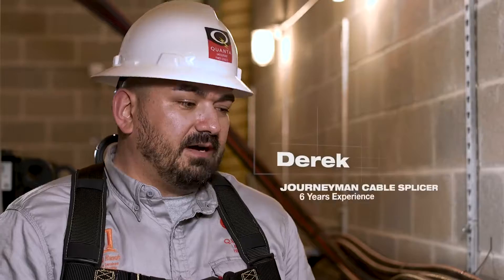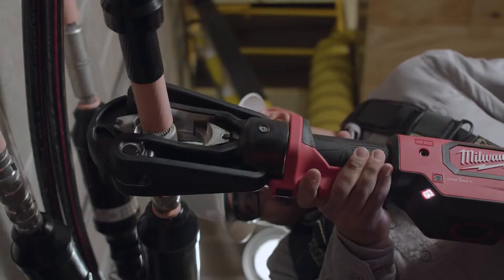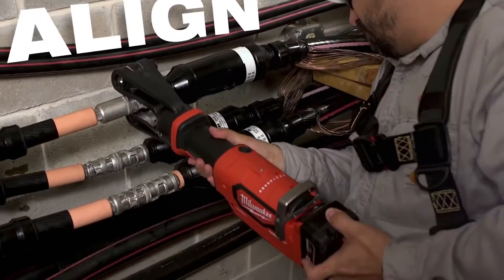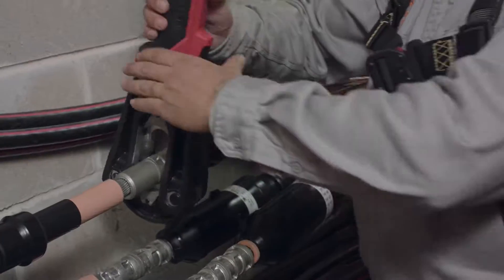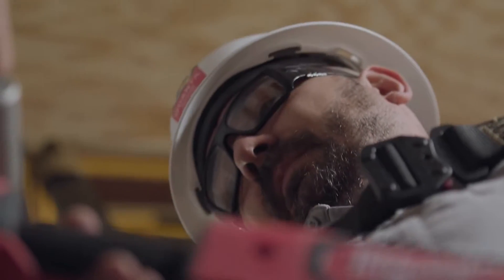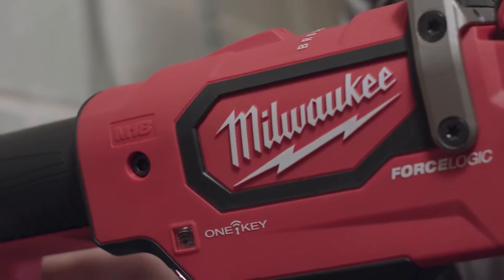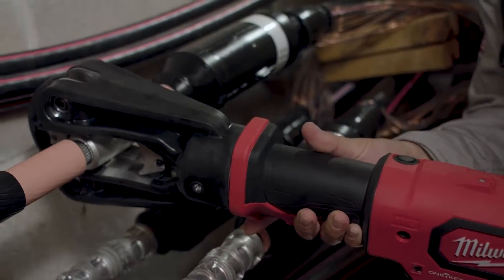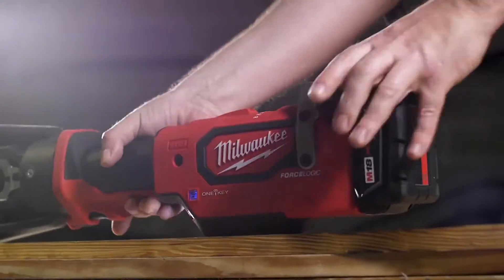Milwaukee® M18™ FORCE LOGIC™ 15T Crimper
The M18™ FORCE LOGIC™ 15T Crimper Kit is the Easiest Way to Crimp. The battery-powered crimper's unique in-line design and center-balanced grip allows you to use it with one hand, reducing peak muscle effort. This is the lightest 15T crimper and it features a 350° rotating head providing you with the easiest alignment. The crimper is fully compatible with all industry-standard P-Dies and P-to-U Die Adapters, allowing you to utilize existing dies.

Features:
- Fastest crimp times in all elements
- Quick release and push-to-close pin design provides easy access around splices
- Pre-crimp battery check automatically ensures enough charge to complete each crimp
- Records & stores every crimp made for professional report building through ONE-KEY™
- Longer Life with POWERSTATE™ Brushless Motor & weather protected electronics that keep dirt, dust & moisture out

For a full list of features and information on the Milwaukee® M18™ FORCE LOGIC™ 15T Crimper (MI2879-22),

Save Time, Call Hi-Line!